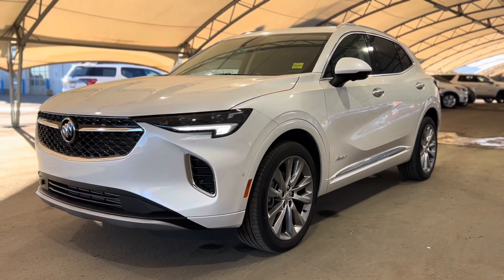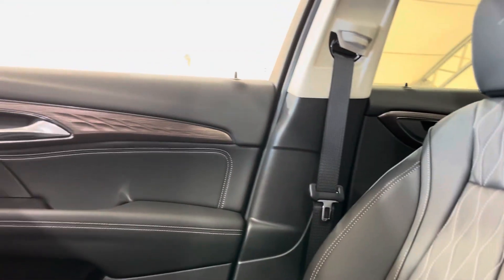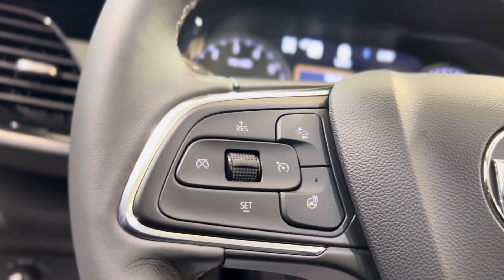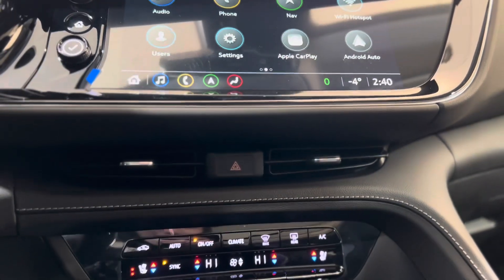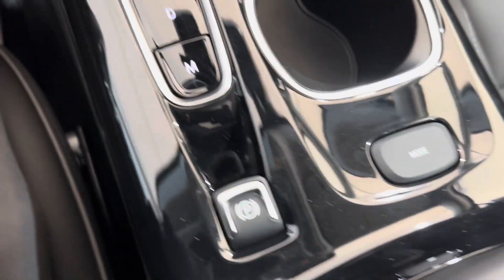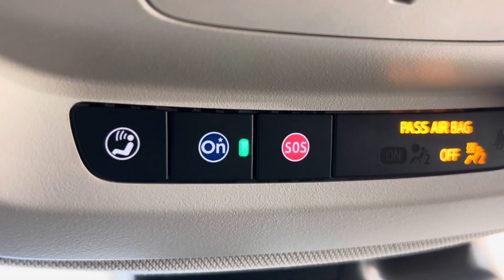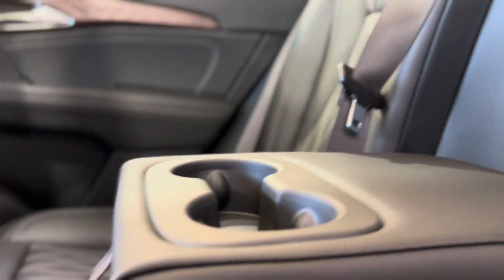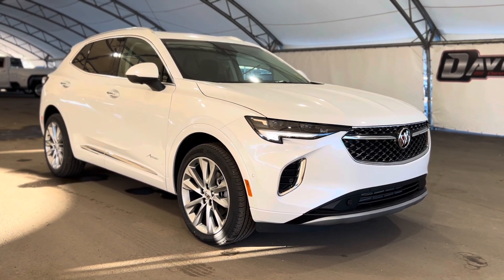2023 Buick Envision STK# 209366